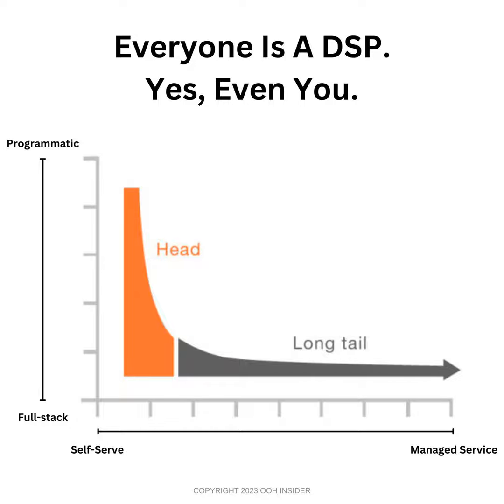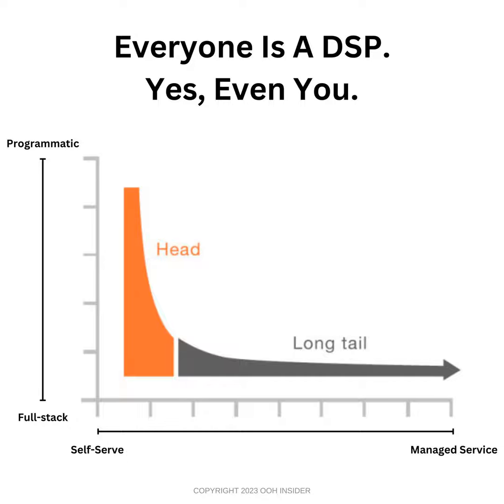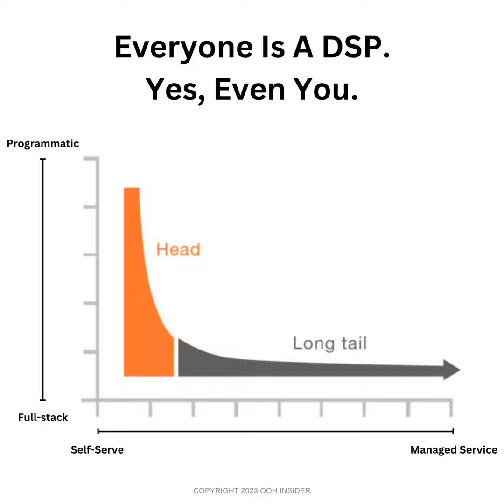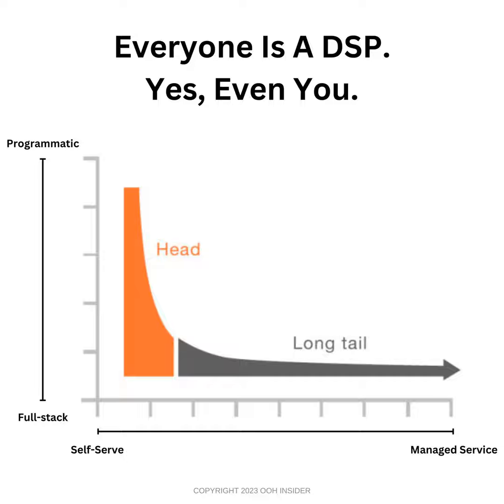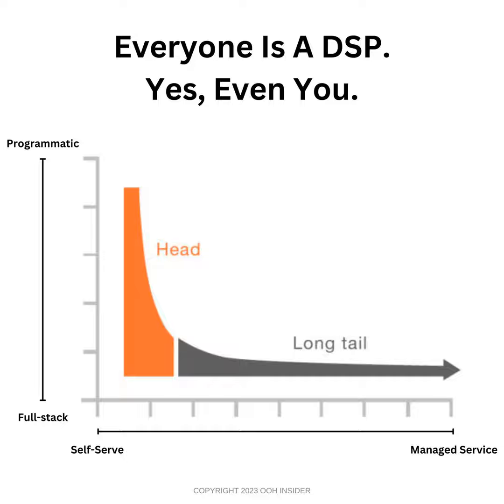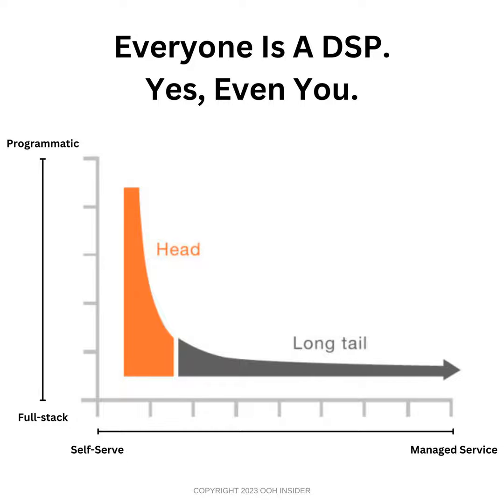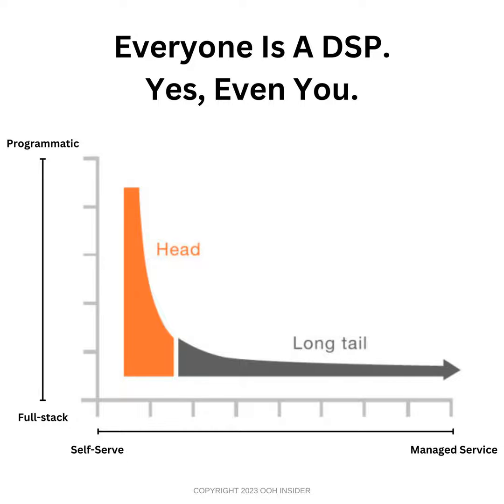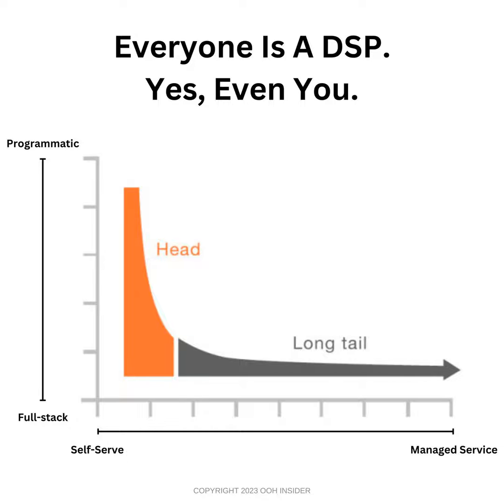Everyone Is A DSP. Even You.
This concept was initially mentioned in this episode in case you want to check it out and for the episode I referenced about Brooke Ermogenis, it's this one

And if you're this far down the rabbit hole, you may appreciate going back and listening to this episode too about Edison Interactive and why I think they're the dark horse of DOOH and the lessons you may take for yourself